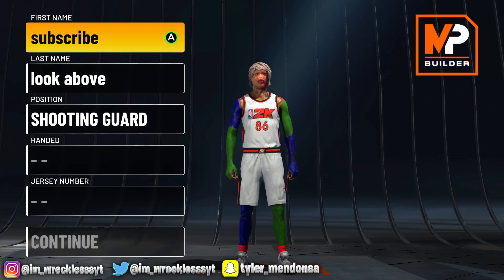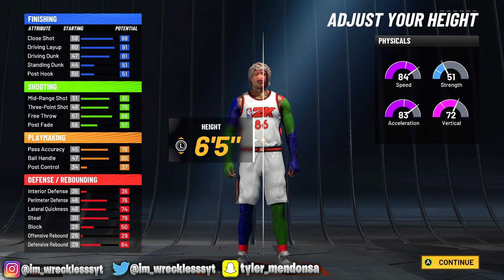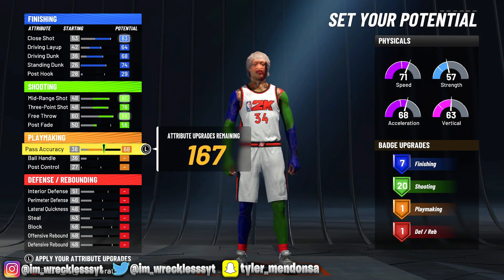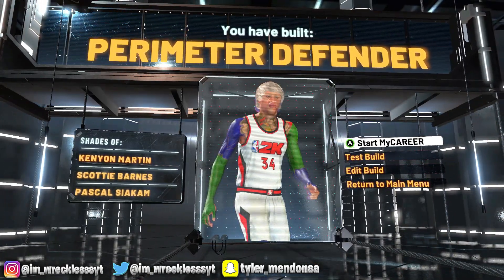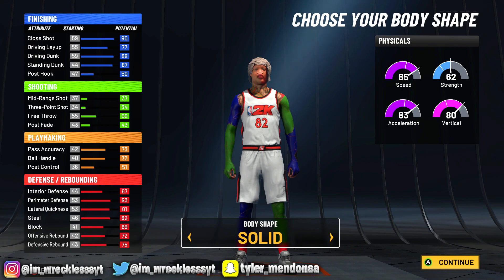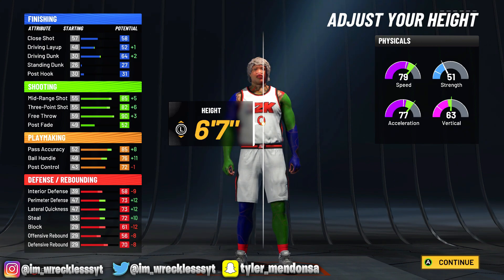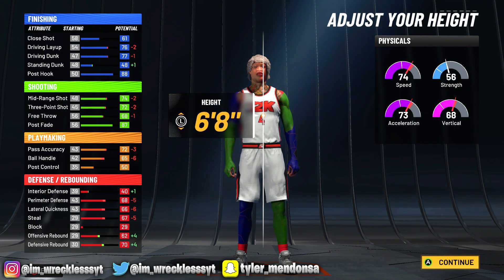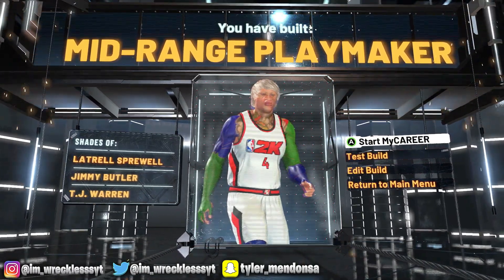TOP 5 RAREST BUILDS in 2K22 CURRENT GEN! RARE BUILD NAMES CURRENT GEN! RAREST BUILDS 2K22! NBA 2K22